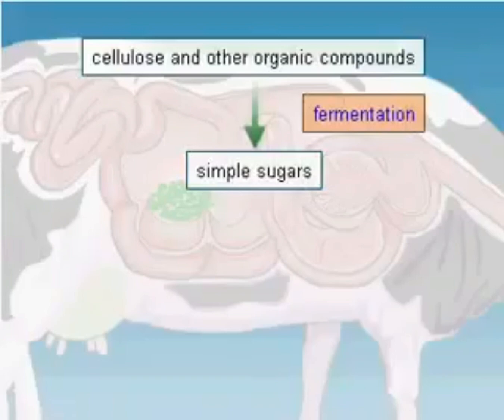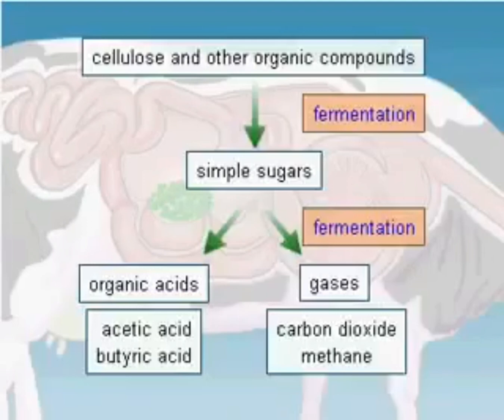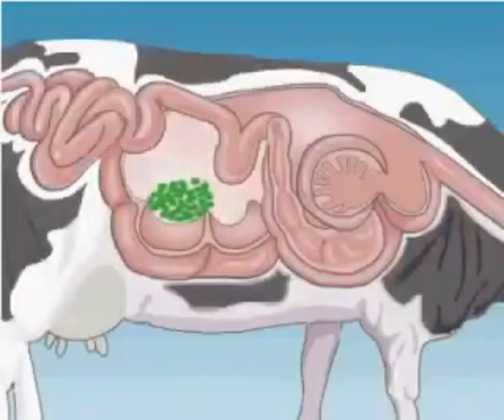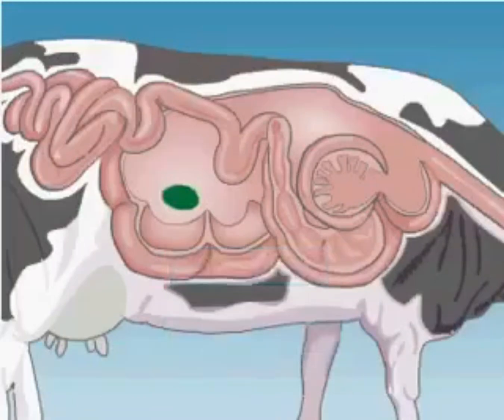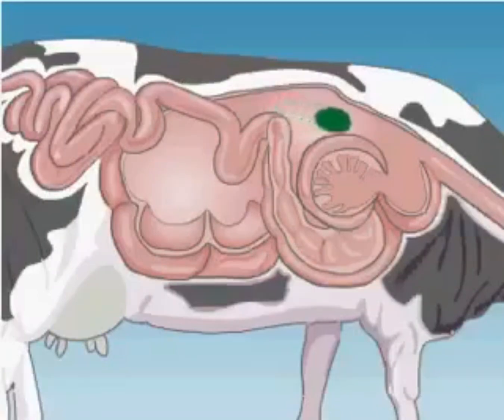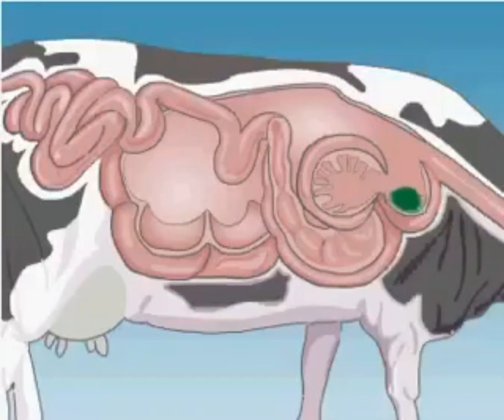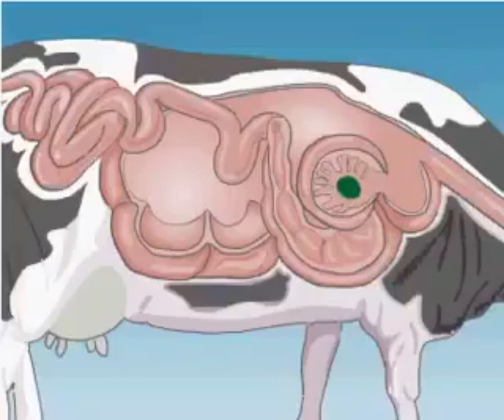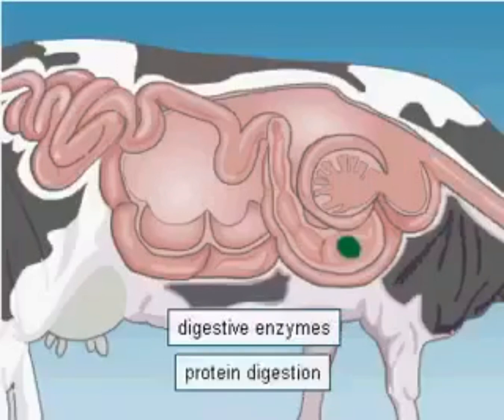process of digestion in ruminants